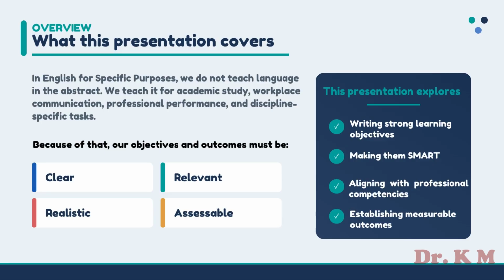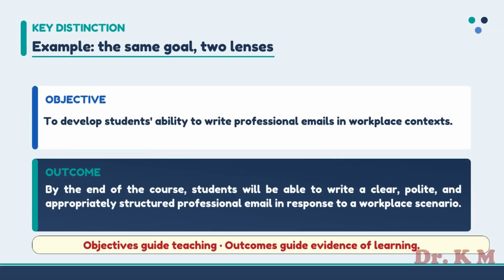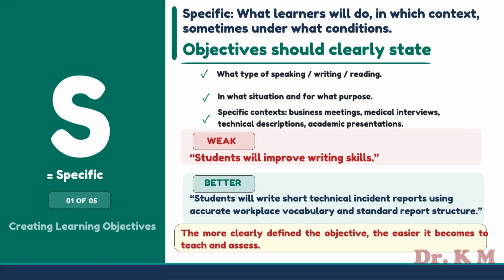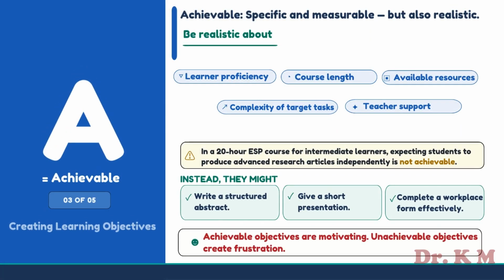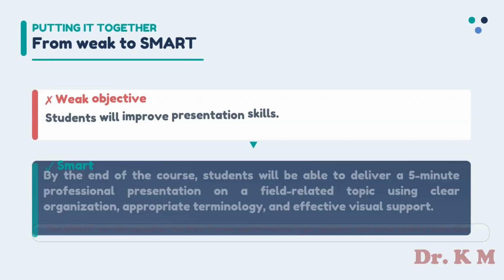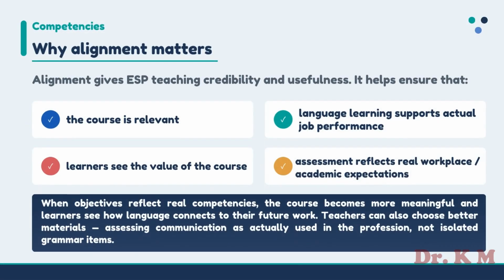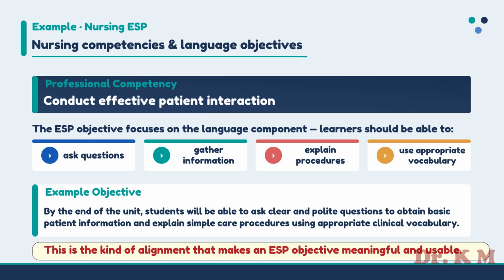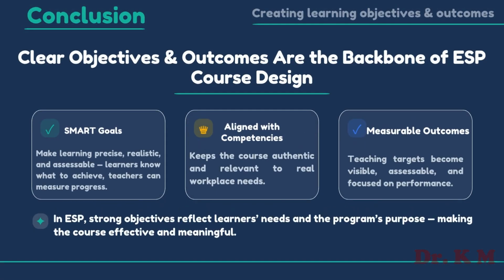SMART Objectives in ESP Course Design: Aligning Learning Goals with Professional Competencies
SMART Objectives in ESP Course Design:
Aligning  Learning Goals with Professional Competencies

3- The Art of Lesson Planning: Key Strategies for Effective Classroom Instruction

This presentation will explore how to write strong learning objectives, how to make them SMART, how to align them with professional competencies, and how to establish measurable outcomes that truly reflect what learners need to do in real ESP contexts.